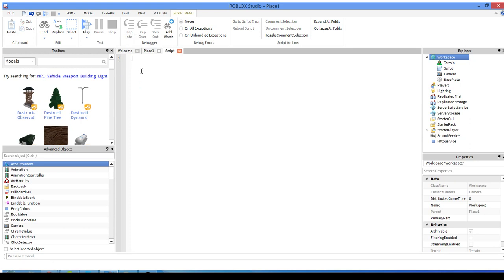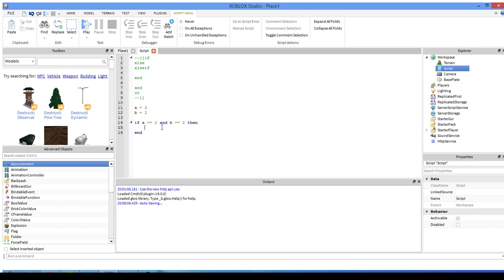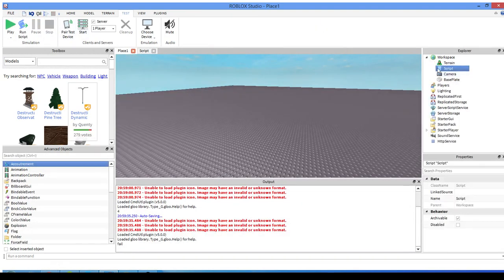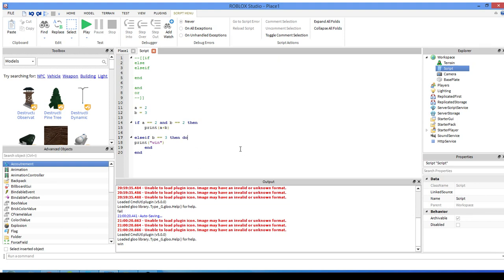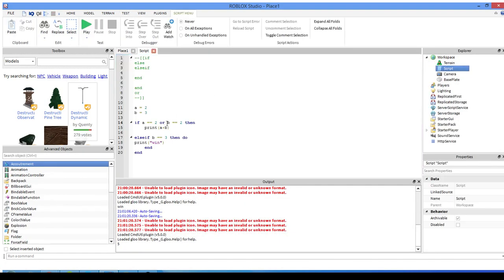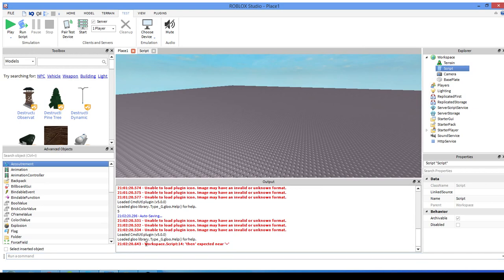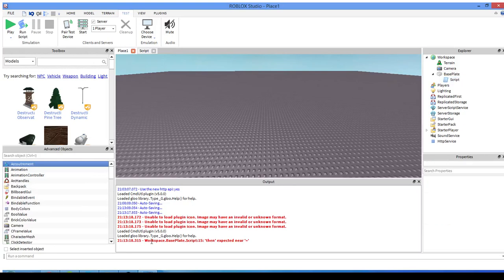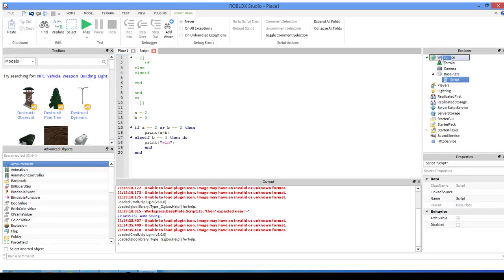ROBLOX Lua Scripting Tutorial 3 - Conditional Statements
In this tutorial I go over each conditional statement (if, else, elseif), logical operators (and, or), and how to use the Output to monitor errors in your code. DISCLAIMER (it's 2017 now): Don't use 'do' in a conditional statement. This is misinformation from when I didn't 100% know what I was doing. I apologize.